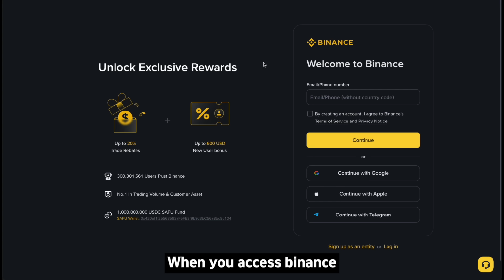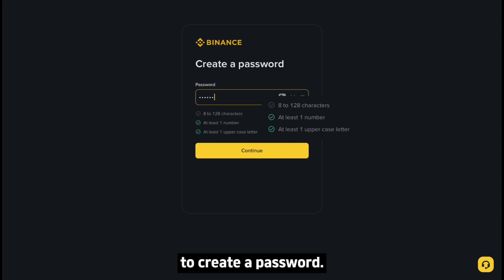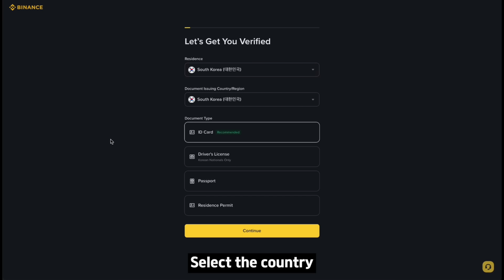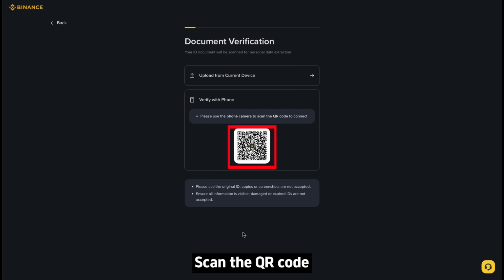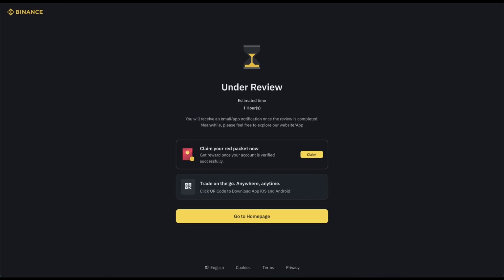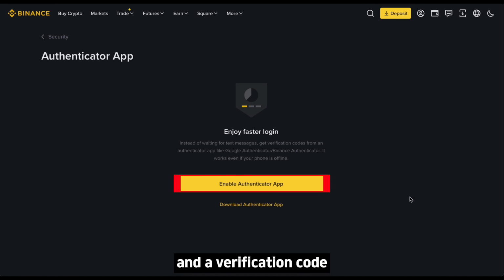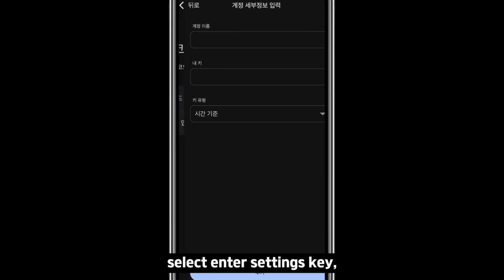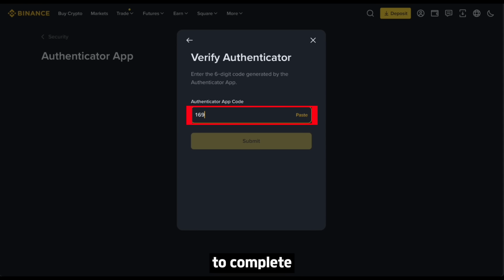Binance Tutorial 2026 Start Binance Step by Step (Payback, Welcome Bonus)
Binance Sign-Up Link (100% Fee Payback + Welcome Bonus)

This video is a complete PC (desktop) Binance tutorial created specifically for users who are completely new to the platform.

The guide follows the actual Binance desktop website interface, walking you through each step of the setup process in real time — from account registration to KYC identity verification and essential security settings — so you can confidently finish your account setup before making your first trade.

✔️ Binance Account Creation & KYC Verification (PC)
A clear, step-by-step walkthrough of the Binance desktop sign-up process, designed to help beginners complete registration and identity verification smoothly and without confusion.